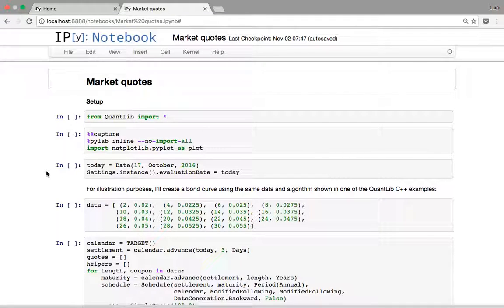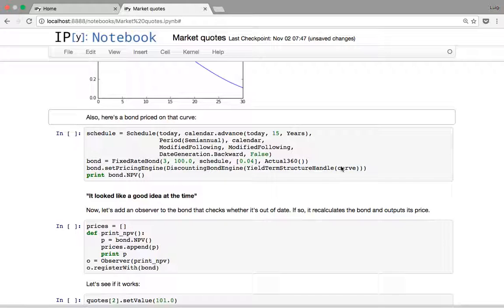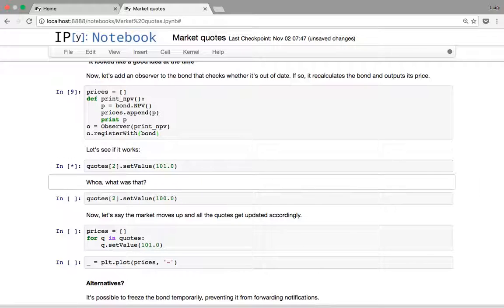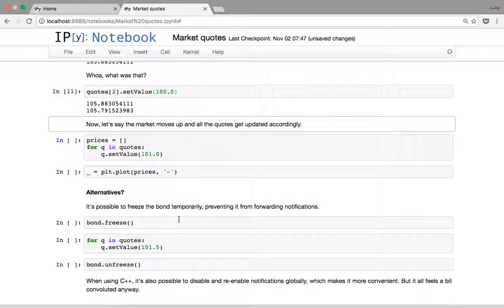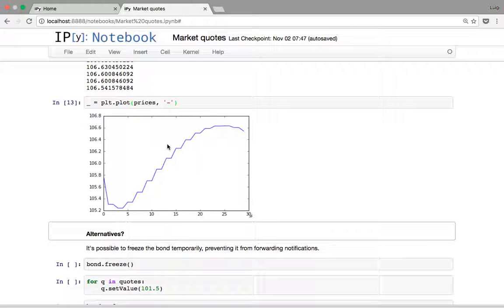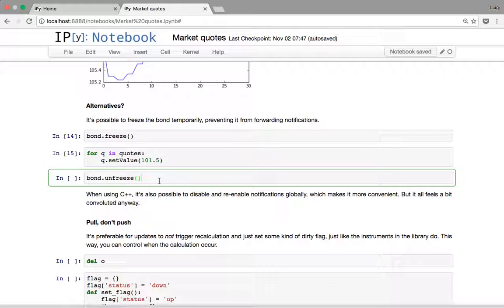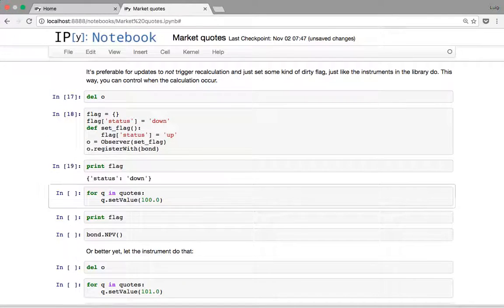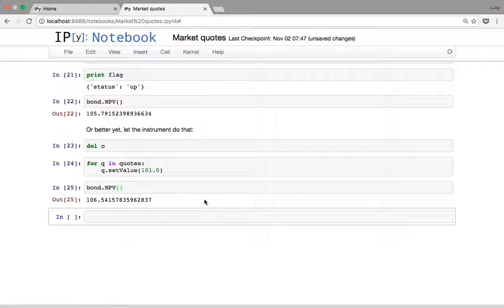QuantLib notebooks: market quotes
In this notebook, I show suggested ways to manage groups of related market quotes.

More screencasts are available on my channel. The transcripts are available as an ebook for details.

for more QuantLib content.